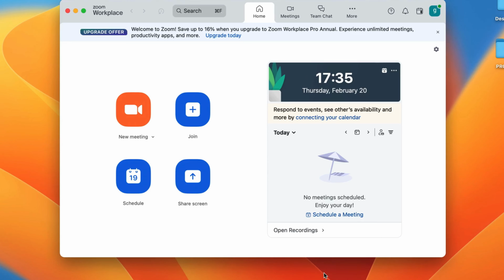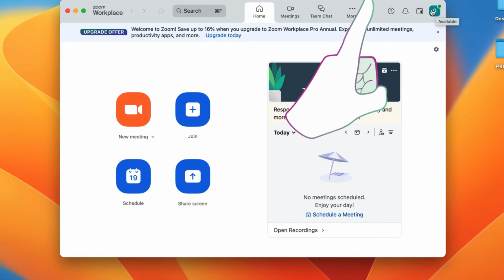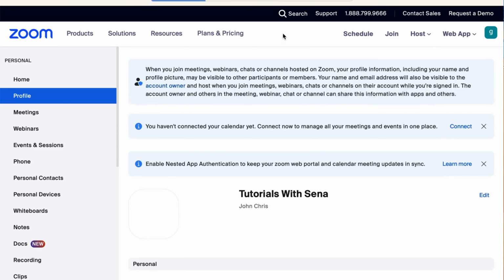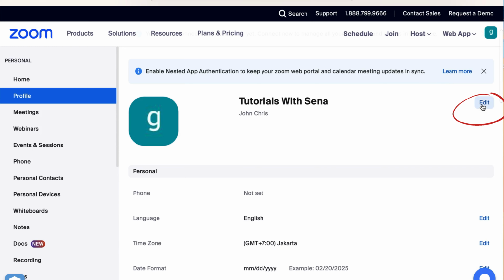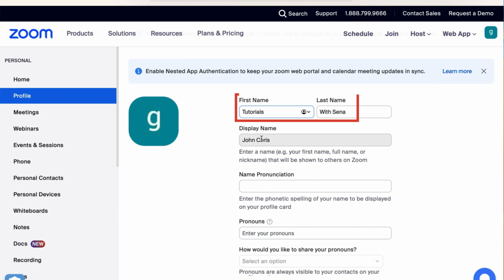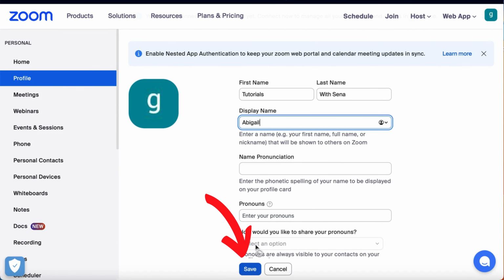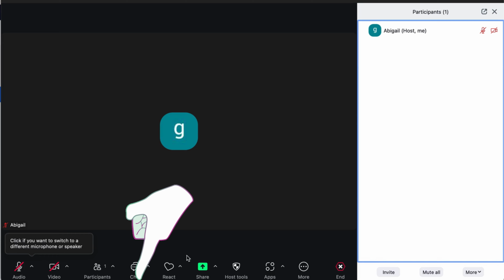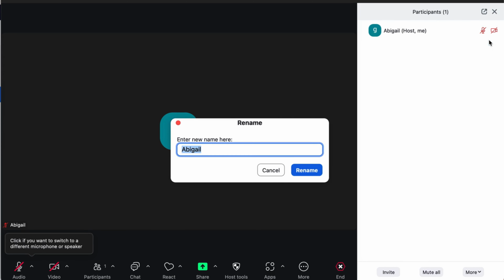How To Change Your Name In Zoom & During Zoom Meeting (2026)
🖥️ How To Change Your Name In Zoom & During Zoom Meeting (2025) 🖥️
Welcome to Tutorials With Sena! In this video, I’ll show you how to change your name in Zoom before and during a meeting in 2025. Whether you’re joining a professional webinar, a virtual class, or a casual hangout, this step-by-step guide will help you update your display name quickly and easily.

🔹 What You’ll Learn:

How to change your name in Zoom before joining a meeting

How to change your name during a Zoom meeting

Step-by-step instructions for iPhone, Android, and Desktop

Tips to customize your Zoom profile for a professional appearance

Updated for 2025 with the latest Zoom features

Make sure your name is displayed correctly in every meeting

📝 Your Zoom name is your virtual identity—let’s make sure it’s accurate and professional!